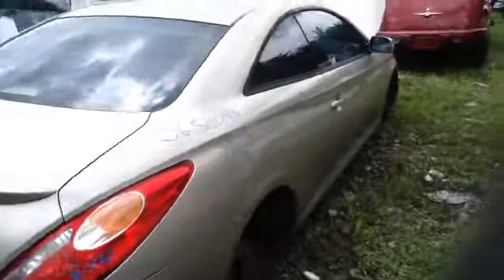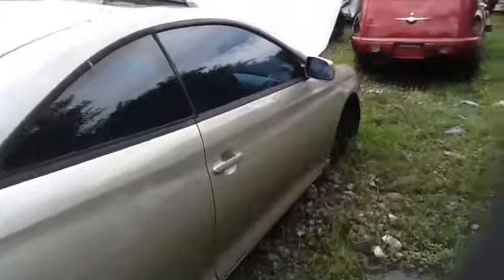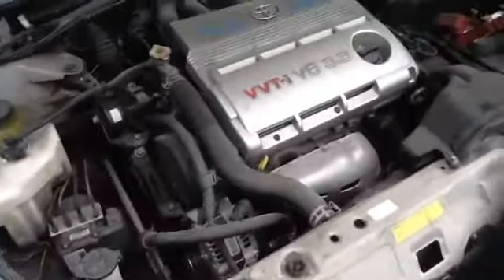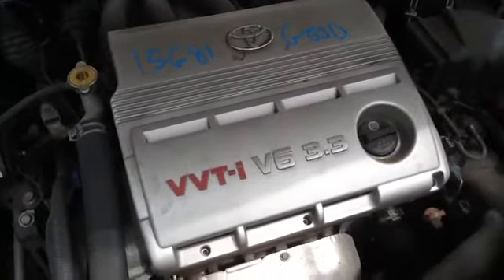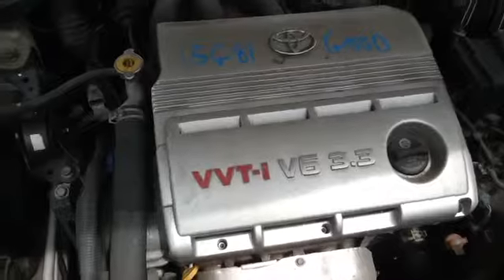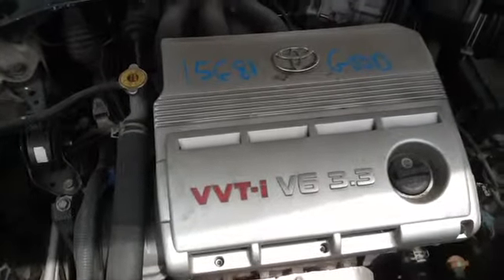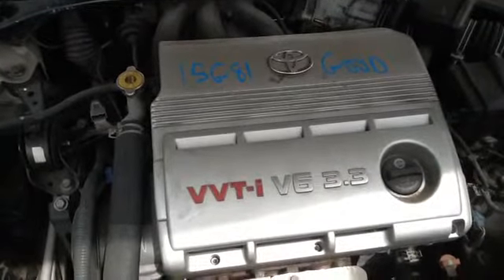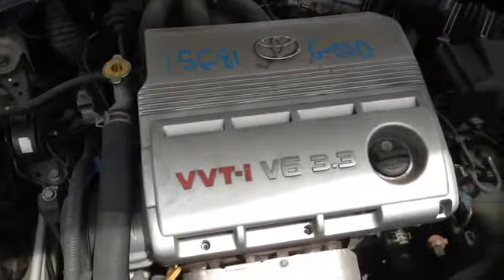15G81 06 SOLARA